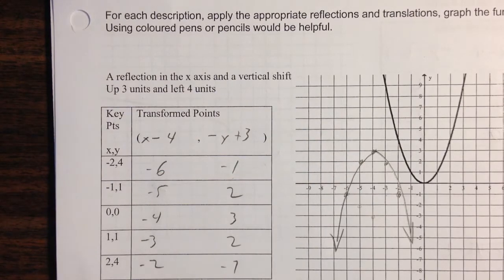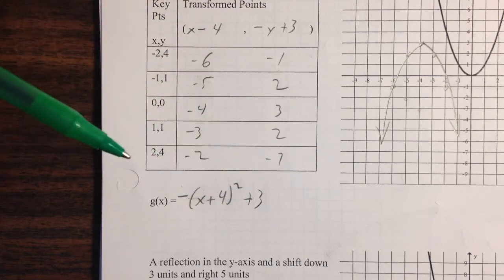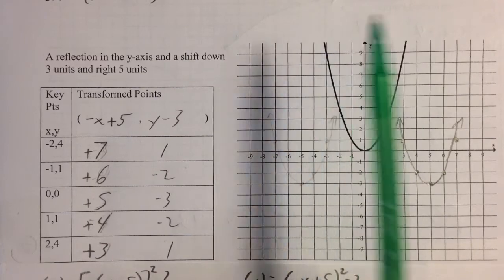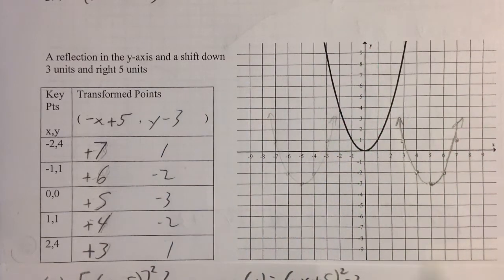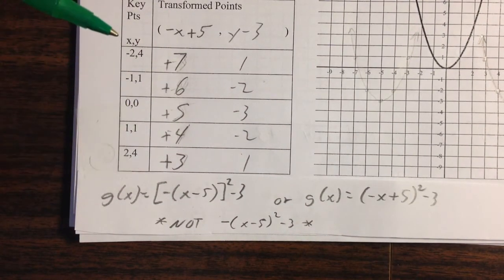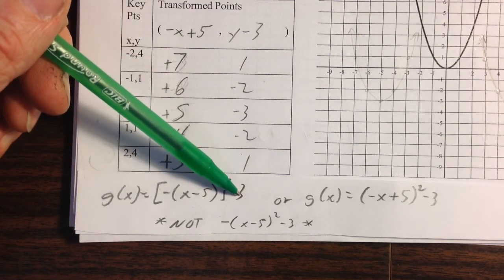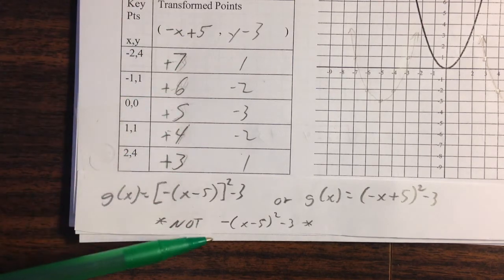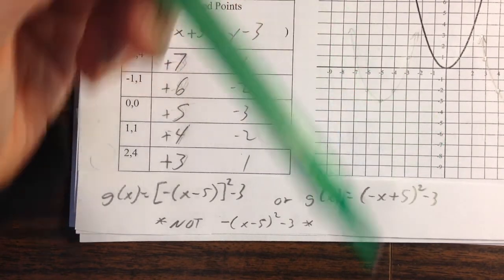Reflections 1 page 1